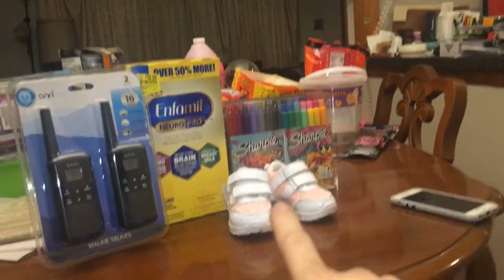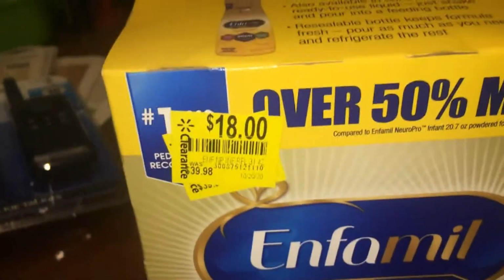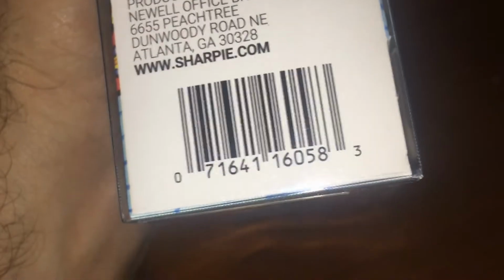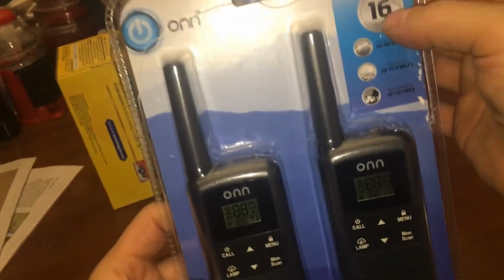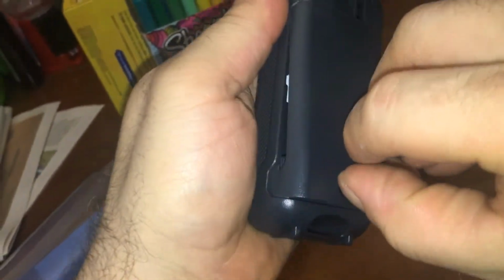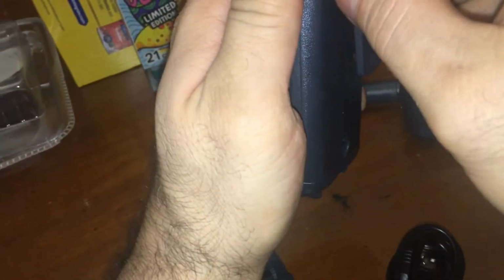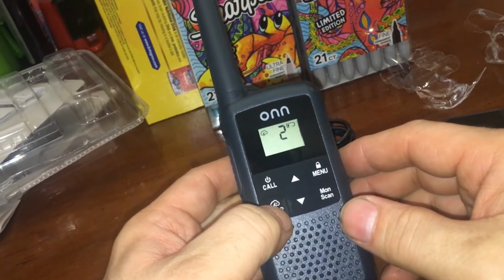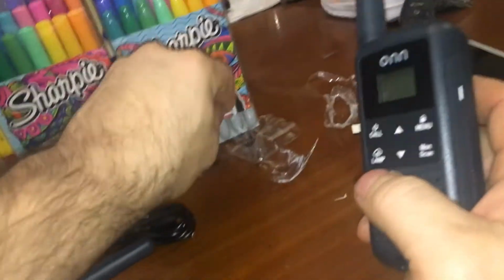Walmart Clearance unboxing Baby Formula infant sneakers Onn Walkie Talkies ONA19WT002 Sharpies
Walmart Clearance unboxing Baby Formula infant sneakers Onn Walkie Talkies ONA19WT002 Sharpies Special Edition ONA19WT001 ONA19WT003
Bob Spurloc
spurlock